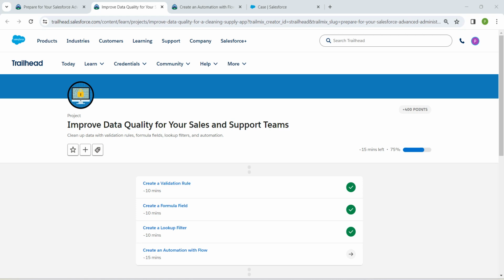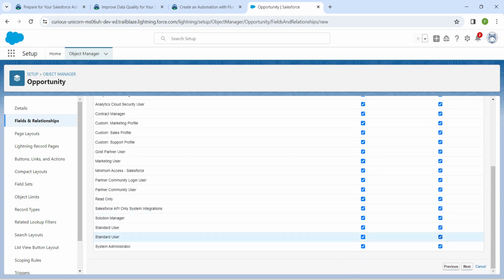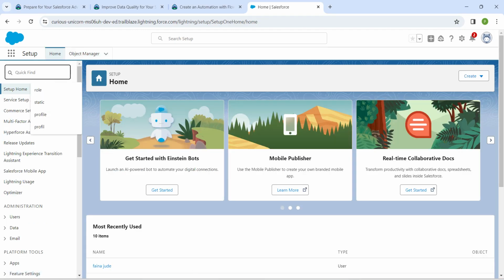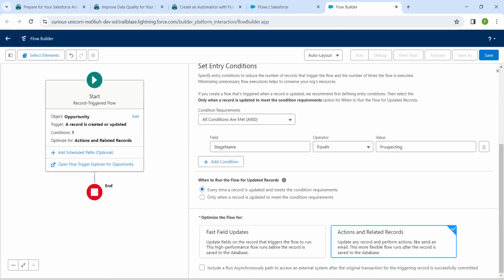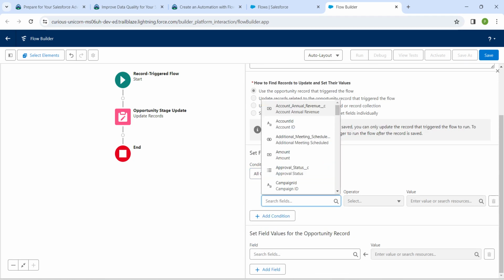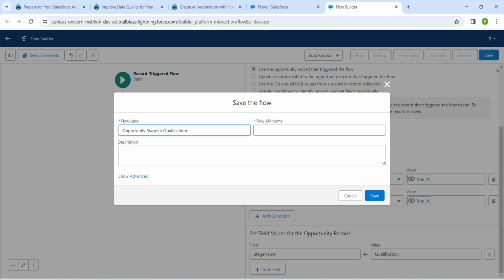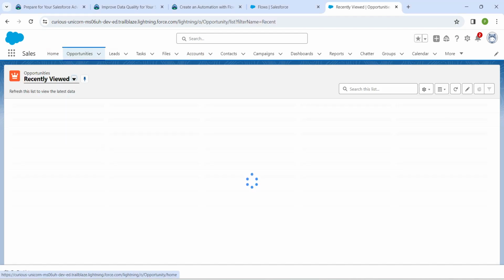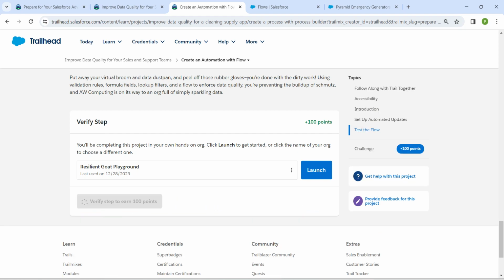Create an Automation with Flow || Improve Data Quality for Your Sales and Support Teams ||Challenge4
Create an Automation with Flow || Improve Data Quality for Your Sales and Support Teams || Challenge 4